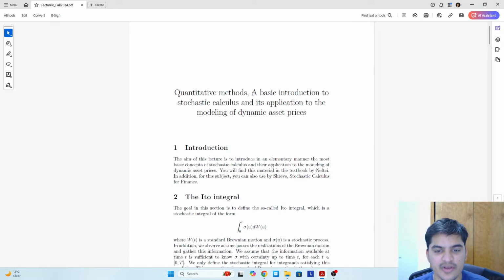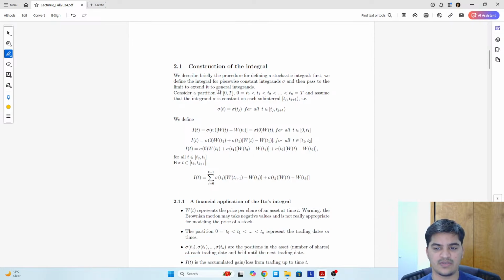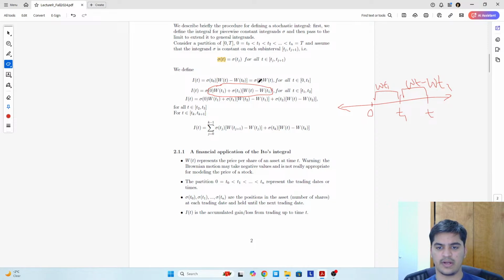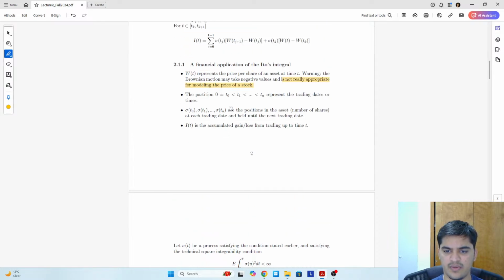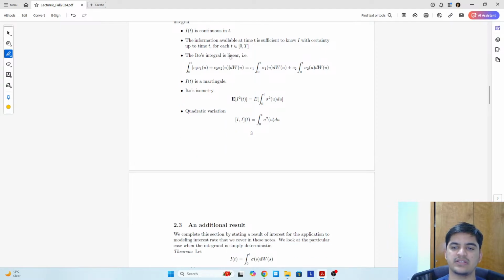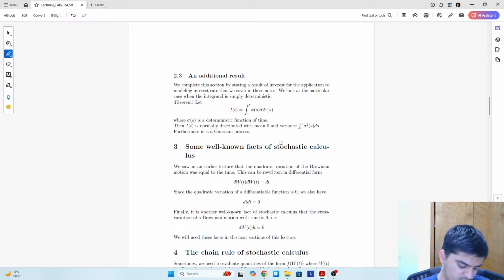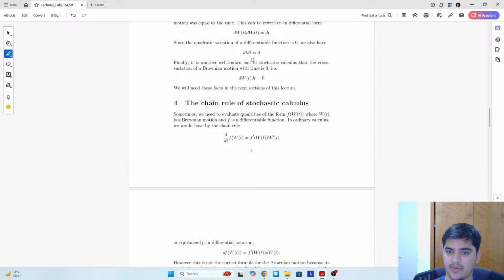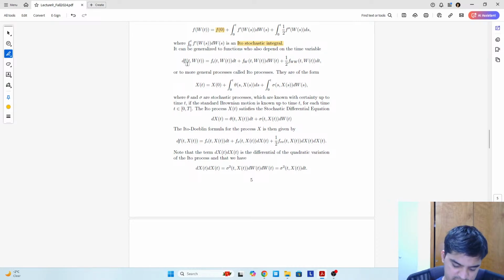Stocastic Caclulus - Ito's integral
Stocastic Calculus from standpoint of Quant Finance